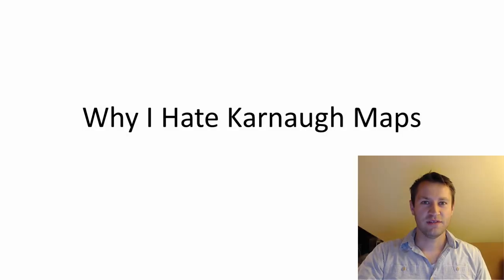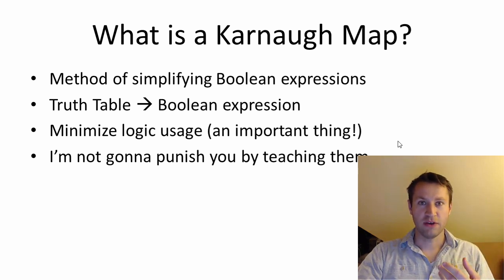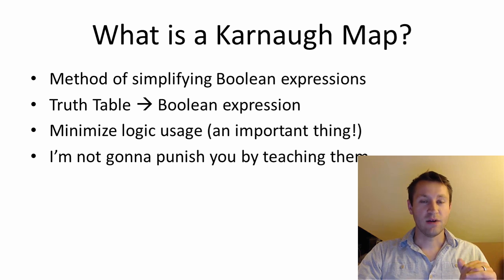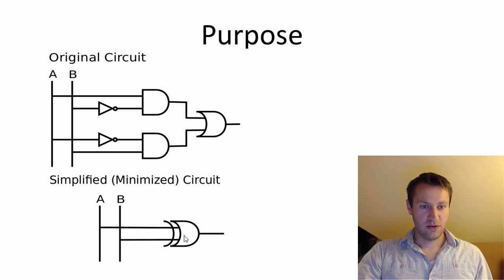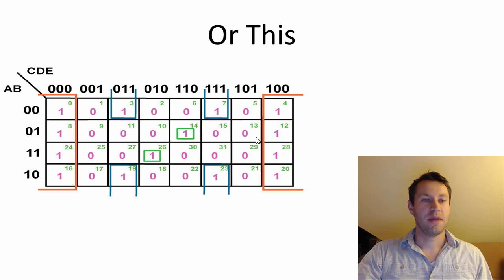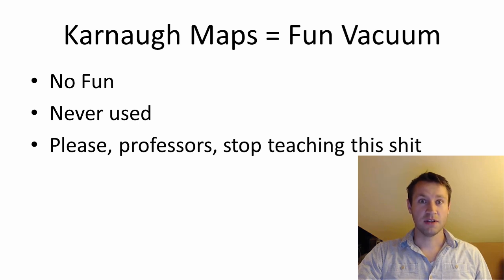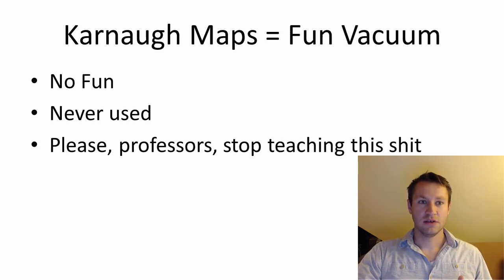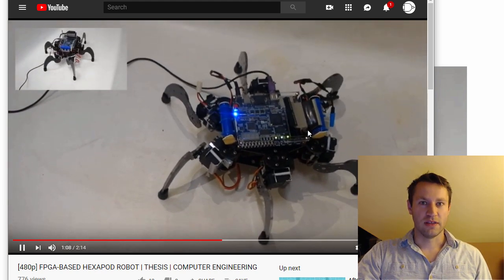Why I Hate Karnaugh Maps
Karnaugh maps are used in so many intro to EE courses. They seem like they're going to be SO IMPORTANT when designing FPGAs. Well I hate them, find out why by watching.